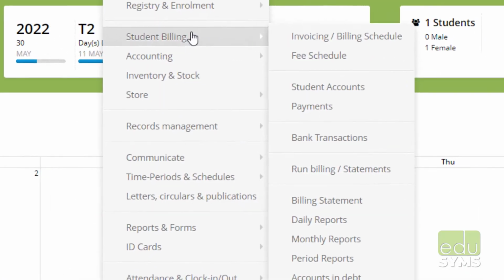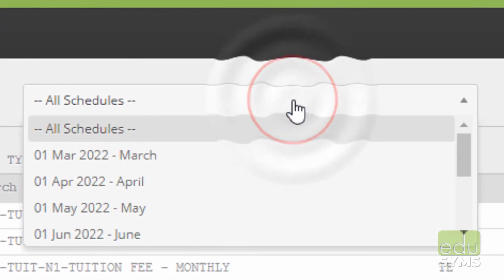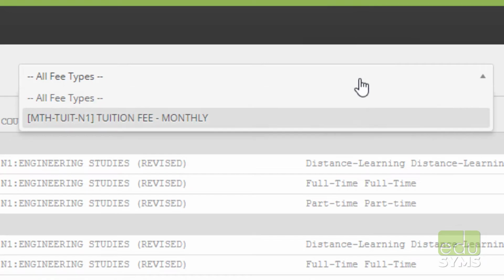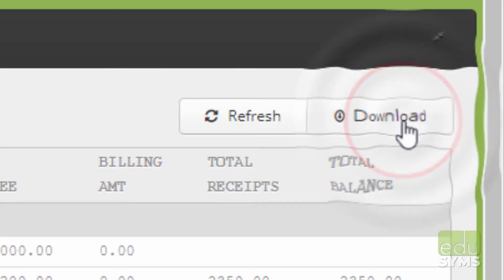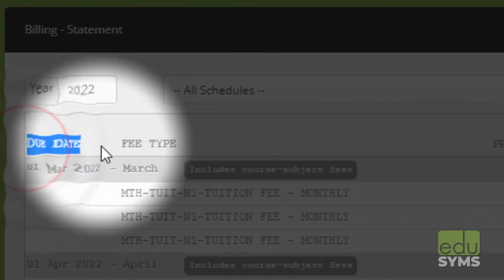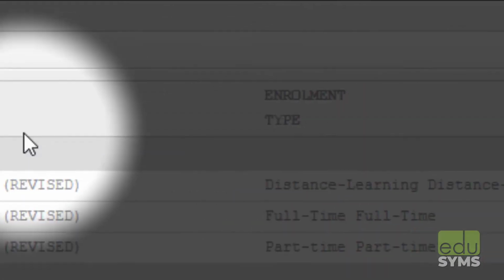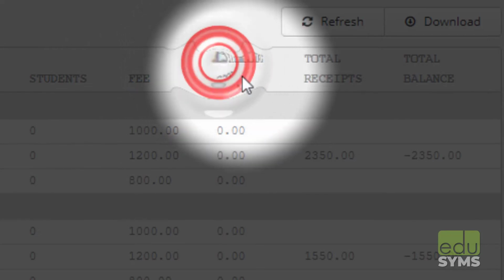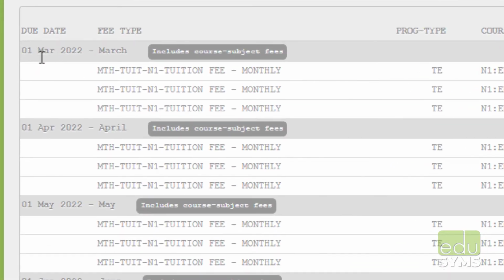BILLING STATEMENT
Get the billing statement for the entire institution in one report. I walk you through this report in detail in this video tutorial.

Go to Administration, Student Billing, and click on Billing Statement.
If you don't specify a year for the billing statement, the current year will be used by default.
You can either select all schedules or a specific schedule for the report.

Select a fee type or leave all fee types selected.

You can refresh the report in the upper right corner.

You can download a csv document of the report next to the refresh button.

The CSV report can be saved to your downloads folder or anywhere else you want.

The due date is listed first, followed by the fee type.
There's also program type and course.
As well as enrollment type, Students, fee, billing amount, total receipts and Total Balance.

If enabled, an indication of included course-subject fees will be shown after the due date.